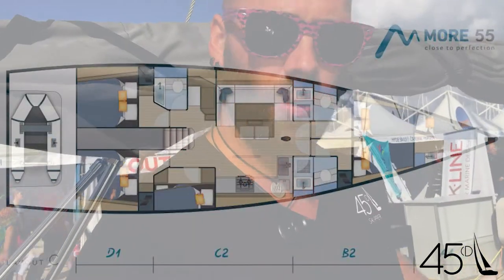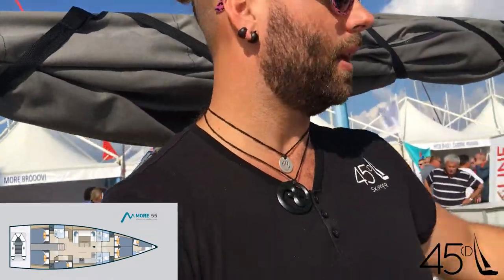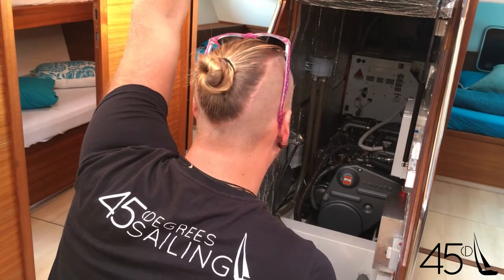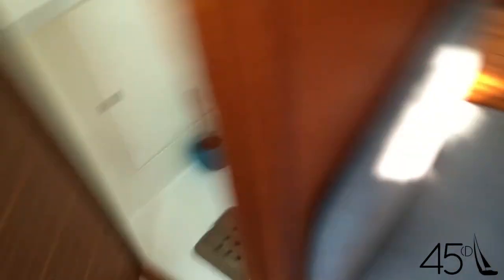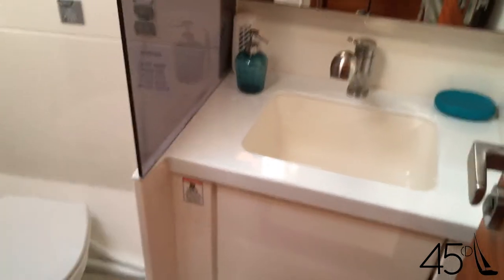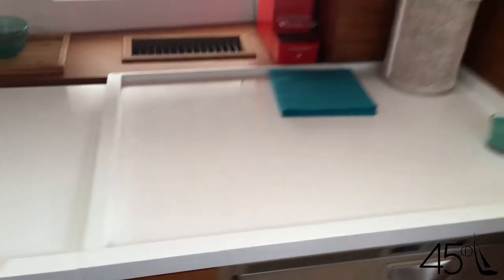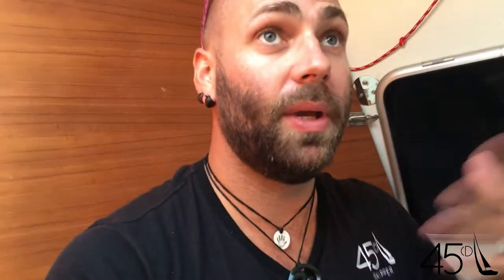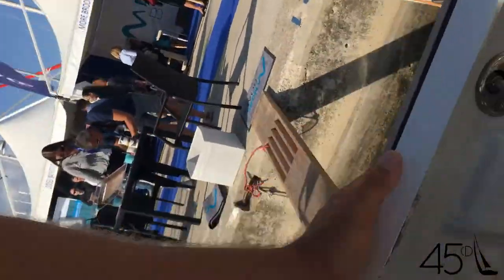More 55 walkthrough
Walkthrough of 2015 More 55 "More Fun" at the Biograd boat show in Croatia October 2017.

0:00 : intro
0:36 : exterior
2:35 : interior
3:26 : cabins
4:54 : galley
5:43 : skippers cabin
7:36 : conclusion

Filmed with:
Main Camera: iPhone 6S, with Rode VideoMicGo (no wind hood), Filmic Pro app and GoPro Jaws grip.

Filmed and Edited by Nick Hathaway, 45 Degrees Sailing